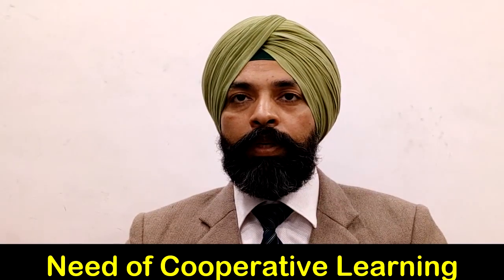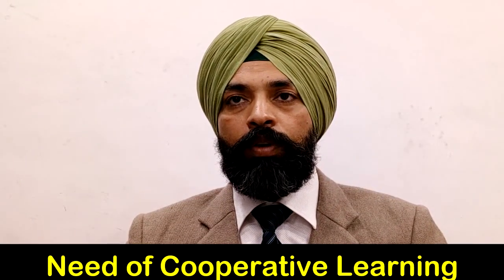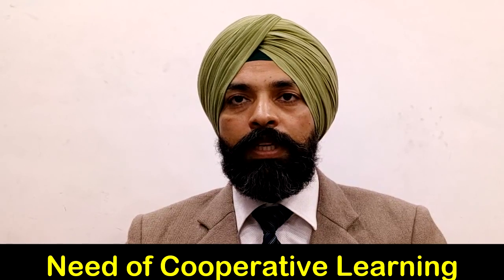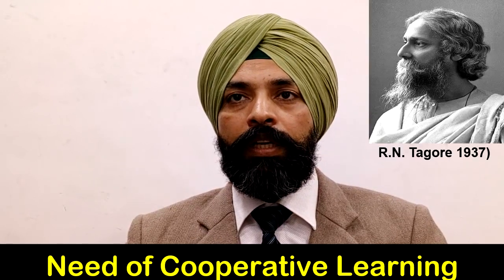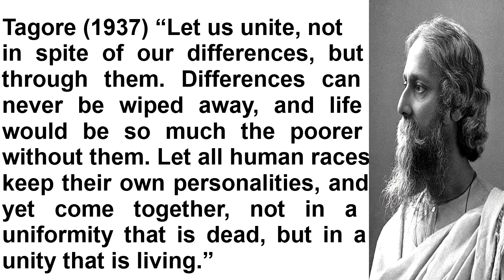Introduction to Cooperative Learning II MOOC II Cooperative Learning Pedagogy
This video is part of MOOC Course, which is available
Its 4 WEEK MOOC on Cooperative Learning Pedagogy which is developed under online mentoring program of UNESCO Chair on Open Technologies for Open Educational Resources and Open Learning.
Its free of Cost Course. It aims at promoting the use of cooperative learning for quality education at school, college & university level. In Modern day teaching learning process, the role of a teacher needs to be as a facilitator of children’s learning. Cooperative learning strategies are also providing structure in which students have an opportunity to raise logical questions, discuss the content with his peer group, and imitate higher order thinking, critical evaluation of idea, etc. in team work. This project would focus on introduction of cooperative learning as learner centered pedagogy as new approach to quality education. Theoretical concept of cooperative learning, related terms and strategies will be discussed with the learners. Out of various strategies of cooperative learning, two main strategies Jigsaw and STAD (which are used across the world in different subjects) will be discussed with learners along with its various steps of implementation. Advantages of both strategies will also be shared with the learners. After going through the course learners will be able to develop and execute plan for use of these strategies in their classroom. Learned material can be integrated in teaching-learning process and make learning more practical and enjoyable. Course Content Concept of Cooperative Learning, Characteristics of Cooperative Learning, Elements of Cooperative Learning Difference between Cooperative learning, Collaborative learning and Group work, various strategies of cooperative learning Various pre requisites to use cooperative learning strategies in classroom, demonstration of Jigsaw strategy of cooperative learning & Steps of Jigsaw strategy of cooperative learning along with advantages & disadvantages of Jigsaw strategy of cooperative learning Planning & Executing plan for use of Jigsaw strategy Demonstration of STAD strategy of cooperative learning, steps of STAD strategy of cooperative learning in detail, advantages & disadvantages of STAD strategy of cooperative learning in detail. Planning & Executing plan for use of STAD strategy
Course Audience
Pre-service & in-service Teachers in school/College/University Teacher Educators Curriculum Planners & Policy Makers Graduate and Post Graduate Students Parents
Outcomes of this Course
After the completion of this course learners will be able to Explain the concept and nature of Cooperative learning Analyze various strategies of cooperative learning and their pre-requisites Develop and execute plan for use of Jigsaw strategy of cooperative learning. Develop and execute plan for use of STAD strategy of cooperative learning. About
Certificates
Certificate of Participation: requires participation in discussion forums, watching videos and participation in quizzes and assignments. Certificate of Completion: requires 60% scores on all quizzes, participation in discussion forums, and completion of assignments.